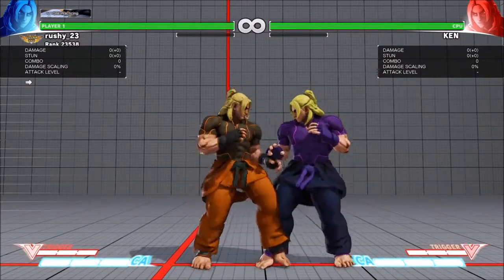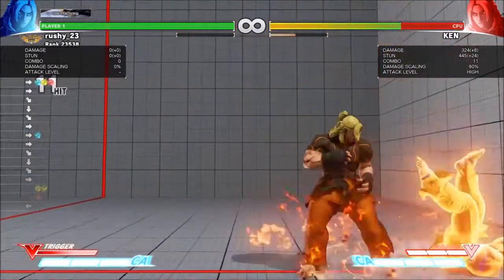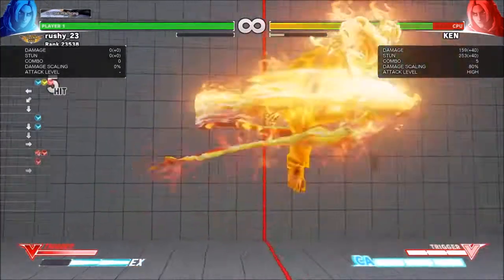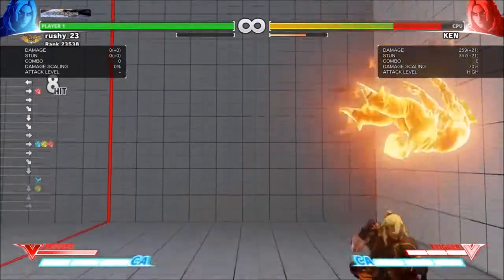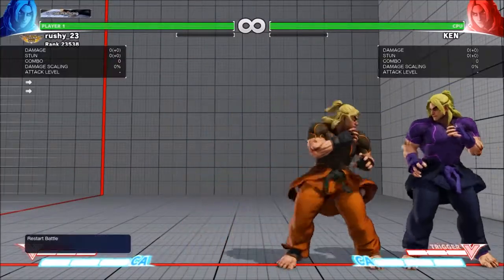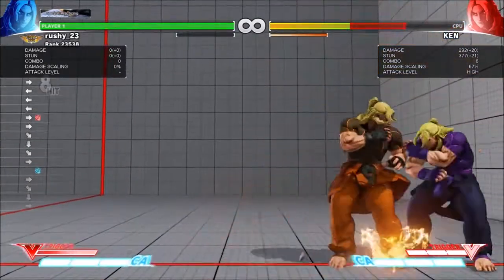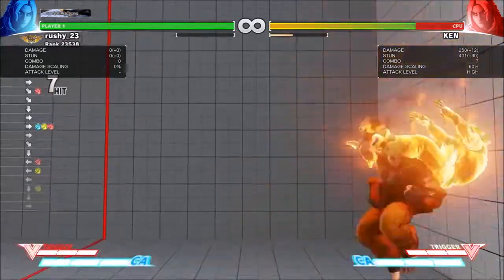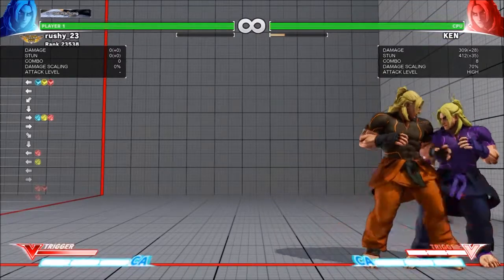SFV S2.5 Ken - Optimising BNB Combos When In V Trigger (With Commentary)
Fairly short video on Ken's combo differences in and out of VT, hopefully this reminds you that Ken can do bigger and more damaging combos once in V Trigger.

Timestamps below:

0:51 - Chin Buster
1.52 - Stand HP (no counter hit)
3.05 - CR MP, Stand LK
4:32 - CR LK, Stand LK
5:55 - HK Tatsu after 4 frame lights
6:23 - Corner Combos
6:27 - Corner CR MP, Stand LK
6:57 - Corner Using 1 Bar EX
7:47 - Corner Using Light Attacks
9:16 - Corner CR MP. Stand LK 1 Bar EX
9:43 - Corner Raw Chin Buster
11:10 - Corner Lion Breaker (I say Chin Buster in the video)
11:46 - Corner CR MP, Chin Buster

Any feedback guys is welcome guys good or bad, look forward to hearing from you.

Thanks!